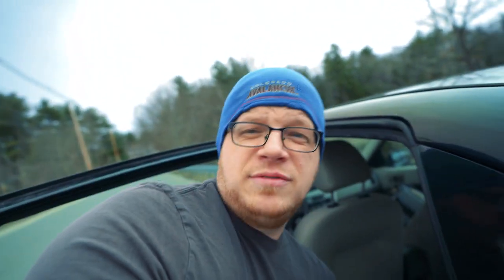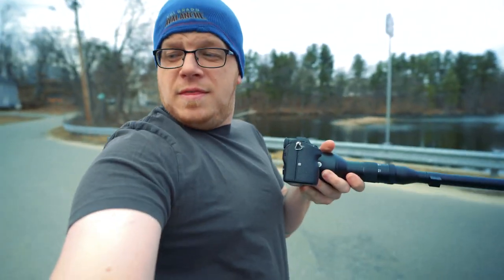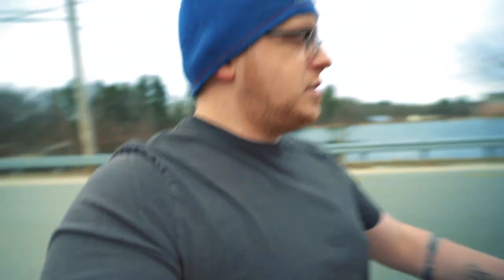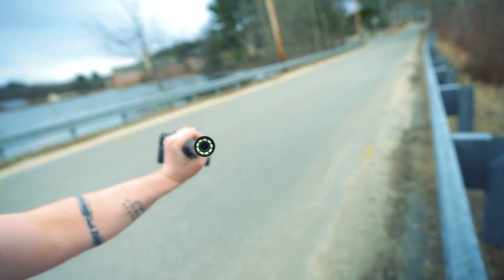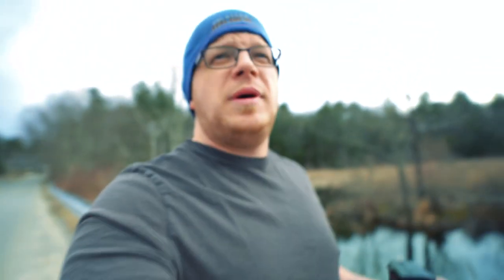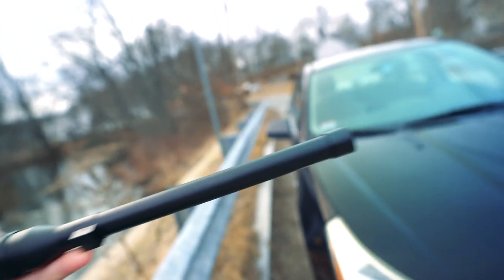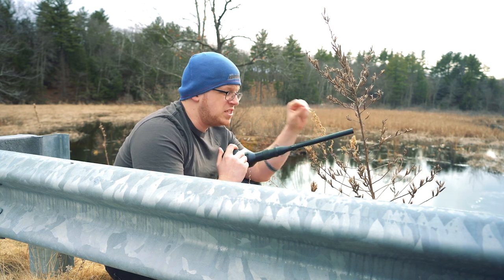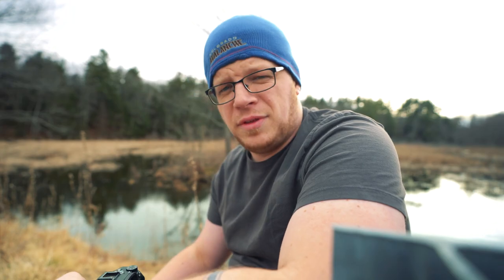Laowa 24mm Macro Probe Lens Tech Vlog Review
In today's video, I take a look at the Laowa 24mm Macro Probe lens from Venus Optics, dubbed by my coworkers as the "anteater" lens.

This lens is incredibly versatile and will get you shots you never thought of before. It really opens up the possibilities for creativity and different perspectives.

Also, here is a link to the video my coworker produced regarding this lens. It's a little more in depth and technical than mine: